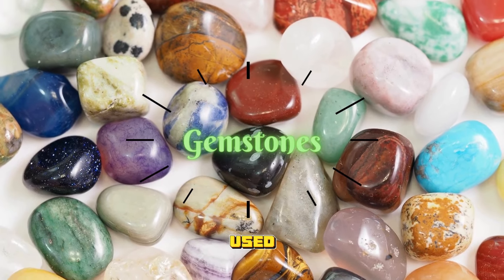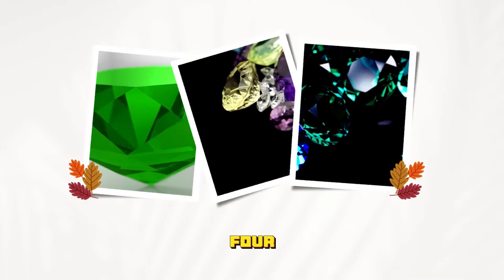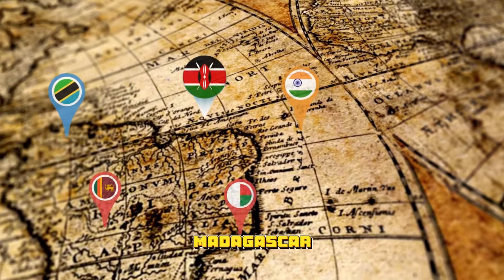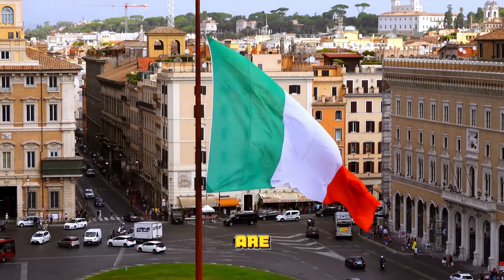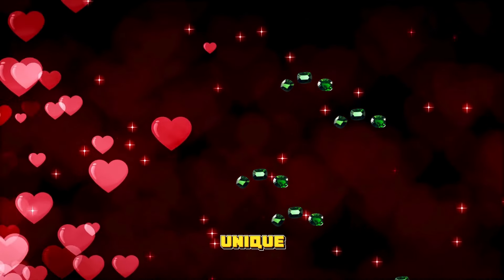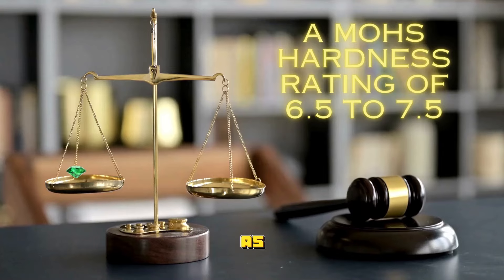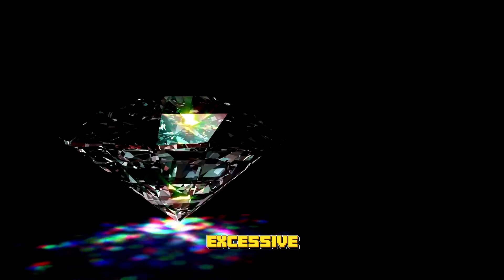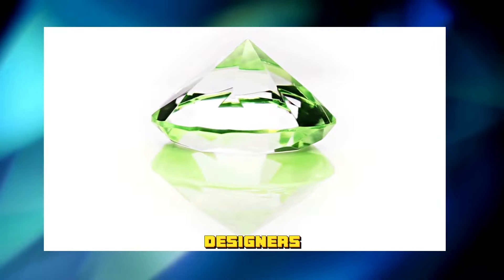Green Garnet - Rich Green Elegance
Green Garnet, also known as Tsavorite, showcases the vibrant hues of the forest, evoking a sense of tranquility and connection to nature. Adorn yourself with this exquisite gem to embrace the lush beauty of the outdoors in every facet of your style. Elevate your look with the unique allure of Green Garnet. Its rich green tones add a touch of sophistication to any ensemble, while its exceptional brilliance sets you apart with understated elegance and refinement.

Green Garnet is believed to embody the energies of growth, vitality, and renewal. Embrace the revitalizing properties that this gemstone is said to possess, infusing your life with a sense of rejuvenation and empowerment. From classic jewelry designs to contemporary creations, Green Garnet offers a versatility that transcends trends. Its enduring beauty ensures that your piece remains a cherished staple in your collection for years to come.

Share the gift of natural beauty and vitality with Green Garnet. Whether celebrating a special occasion or expressing appreciation, this gem makes for a meaningful and memorable present that symbolizes growth and renewal. Indulge in the captivating allure of Green Garnet, where nature's beauty meets refined elegance. Elevate your style, embrace renewal, and adorn yourself with the timeless charm of Green Garnet today!